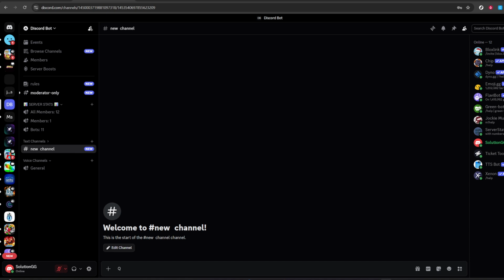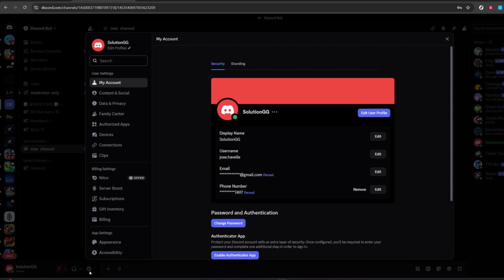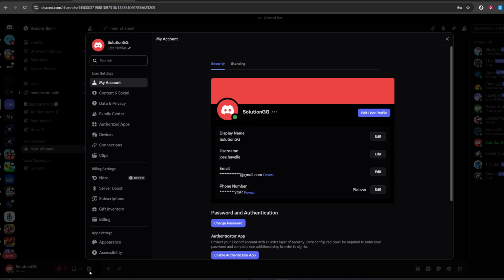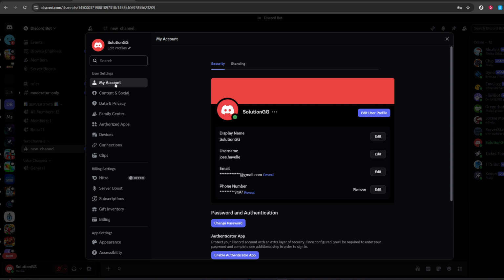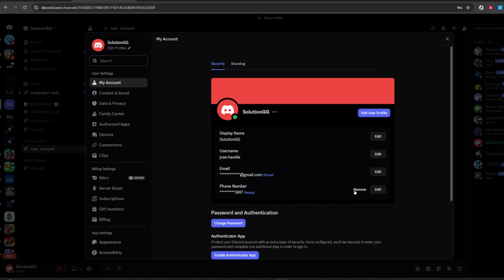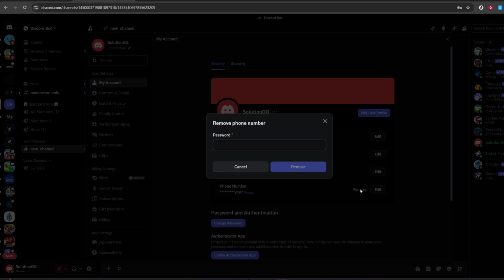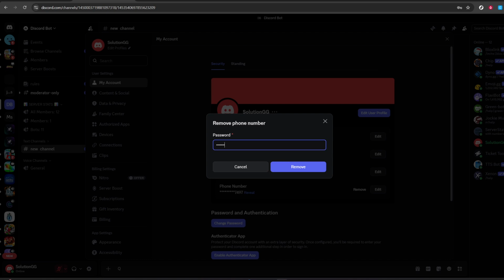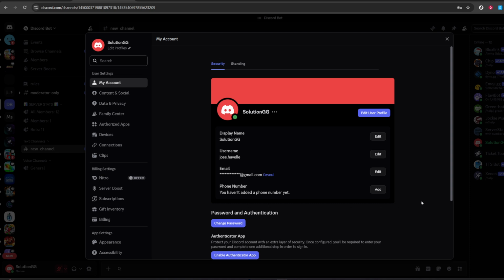How to remove phone number from Discord [FULL GUIDE]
In todays video we cover How to remove phone number from Discord